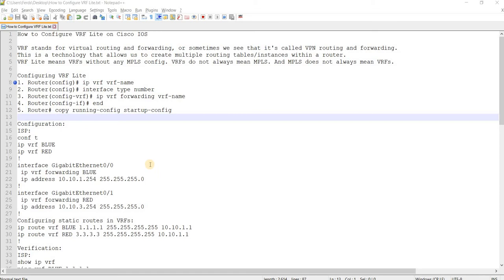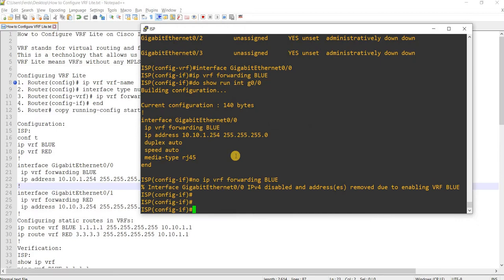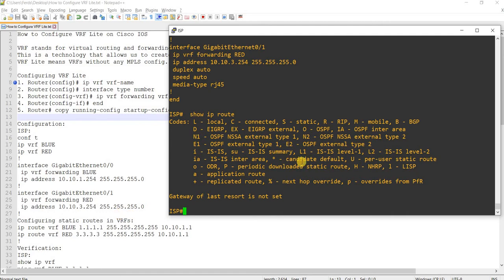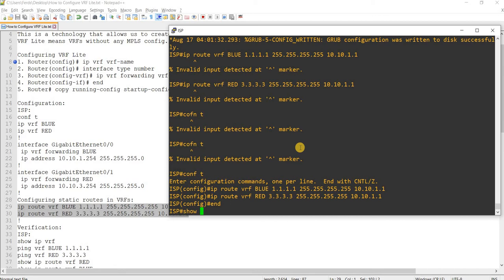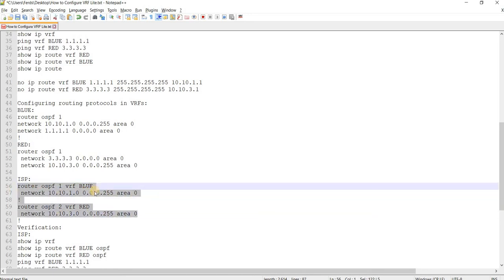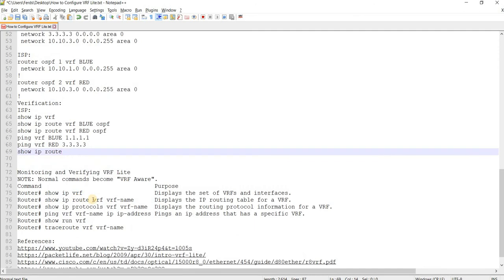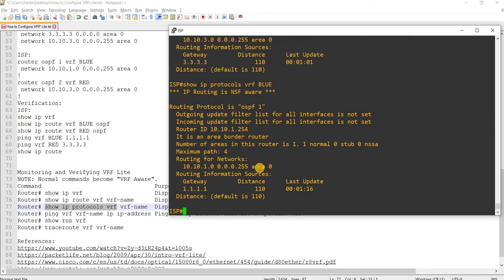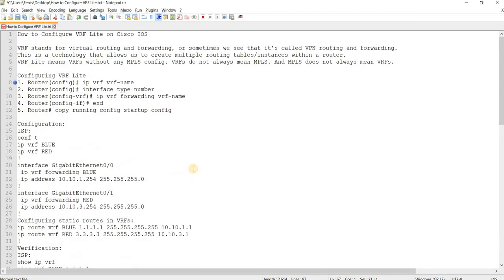How to Configure VRF Lite on Cisco IOS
Table of Contents:
VRF stands for virtual routing and forwarding, or sometimes we see that it's called VPN routing and forwarding.
This is a technology that allows us to create multiple routing tables/instances within a router.
VRF Lite means VRFs without any MPLS config. VRFs do not always mean MPLS. And MPLS does not always mean VRFs.

Configuring VRF Lite
1. Router(config)# ip vrf vrf-name
2. Router(config)# interface type number
3. Router(config-vrf)# ip vrf forwarding vrf-name
4. Router(config-if)# end
5. Router# copy running-config startup-config

Configuration:
ISP:
conf t
ip vrf BLUE
ip vrf RED
interface GigabitEthernet0/0
 ip vrf forwarding BLUE
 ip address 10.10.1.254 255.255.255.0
interface GigabitEthernet0/1
 ip vrf forwarding RED
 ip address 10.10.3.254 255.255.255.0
Configuring static routes in VRFs:
ip route vrf BLUE 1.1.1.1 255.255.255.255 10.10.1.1
ip route vrf RED 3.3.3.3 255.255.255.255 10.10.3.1
Verification:
ISP:
show ip vrf
ping vrf BLUE 1.1.1.1
ping vrf RED 3.3.3.3
show ip route vrf RED
show ip route vrf BLUE

no ip route vrf BLUE 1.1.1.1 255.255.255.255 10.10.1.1
no ip route vrf RED 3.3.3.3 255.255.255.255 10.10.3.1

Configuring routing protocols in VRFs:
BLUE:

ISP:
router ospf 1 vrf BLUE
 network 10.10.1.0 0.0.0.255 area 0
router ospf 2 vrf RED
 network 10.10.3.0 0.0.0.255 area 0
Verification:
ISP:
show ip vrf
show ip route vrf BLUE ospf
show ip route vrf RED ospf

Monitoring and Verifying VRF Lite
NOTE: Normal commands become "VRF Aware".
Command         Purpose
Router# show ip vrf      Displays the set of VRFs and interfaces.
Router# show ip route vrf vrf-name   Displays the IP routing table for a VRF.
Router# show ip protocols vrf vrf-name  Displays the routing protocol information for a VRF.
Router# ping vrf vrf-name ip ip-address Pings an ip address that has a specific VRF.
Router# show run vrf
Router# traceroute vrf vrf-name